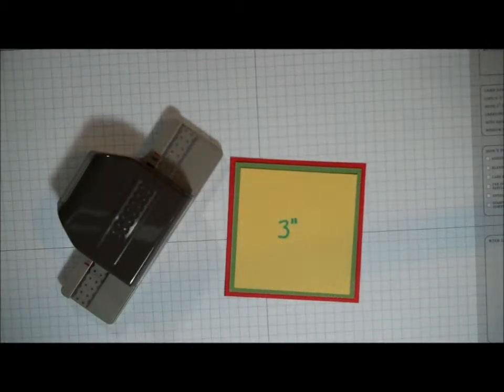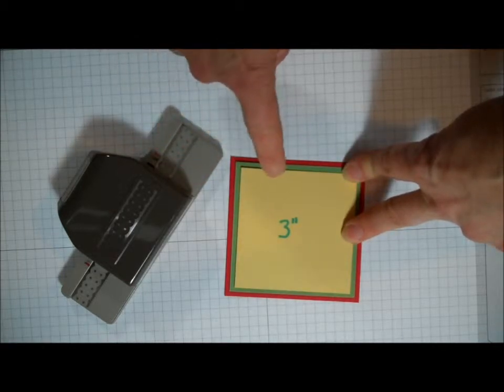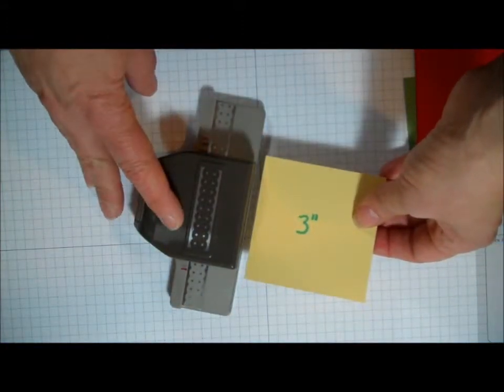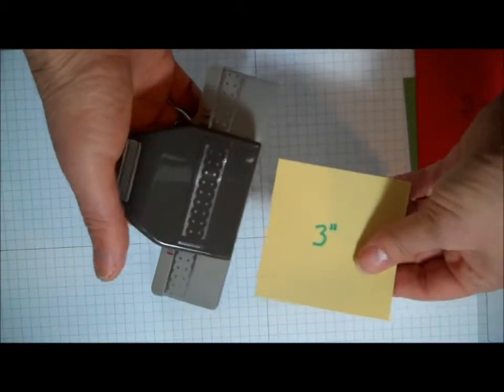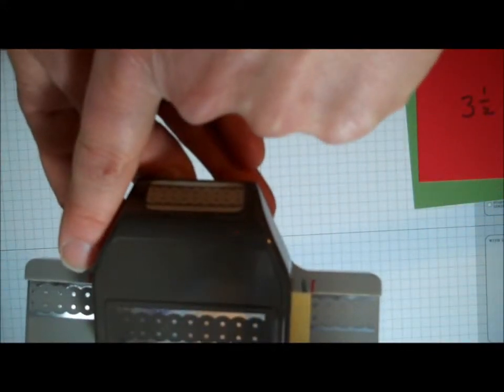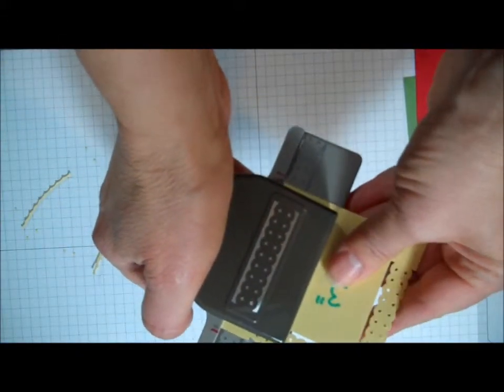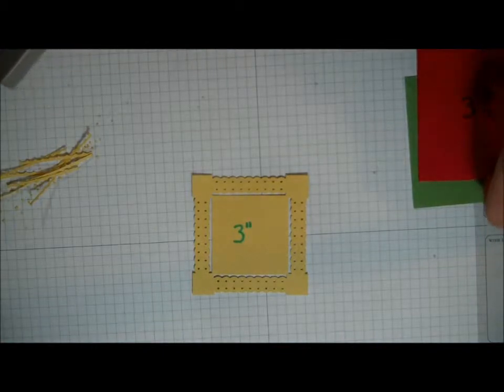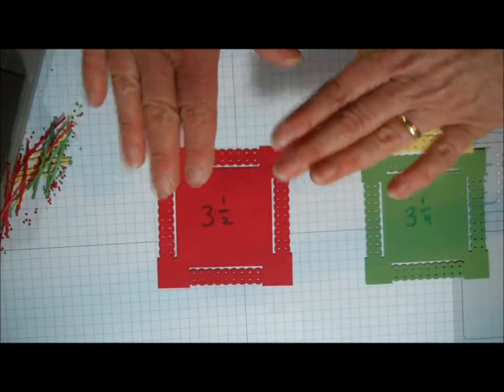Border Punch Square Medallion.wmv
This video shows how to use a border punch to create a square medallion. This same technique can also be used to make a rectangular medallion.